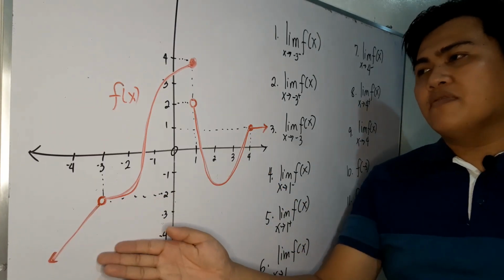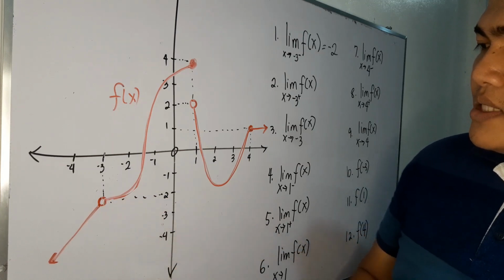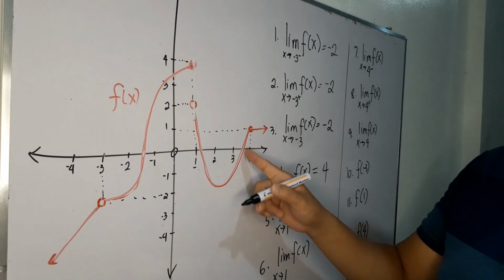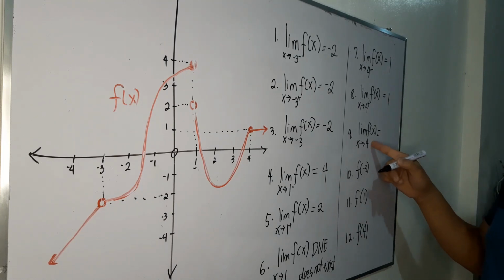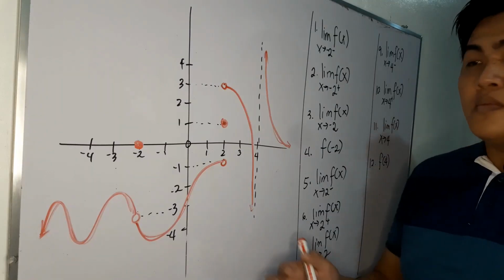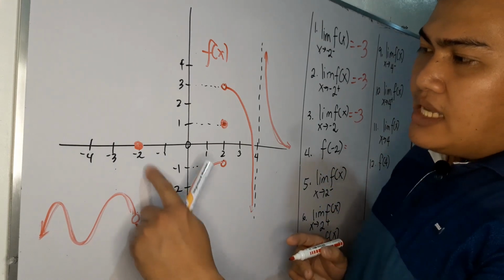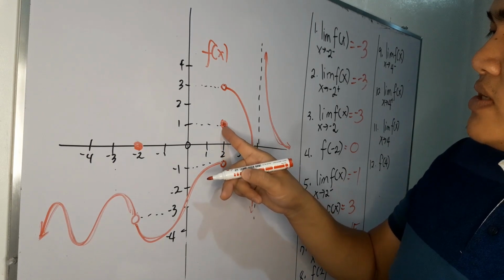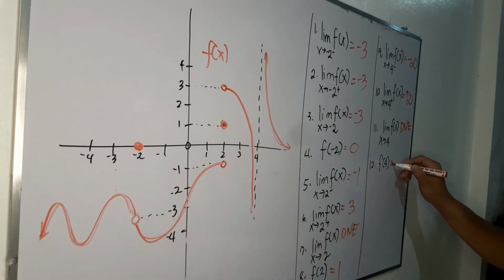Limit of a function (piecewise) given its graph | Basic Calculus | Limits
Finding the limit of a function given its graph